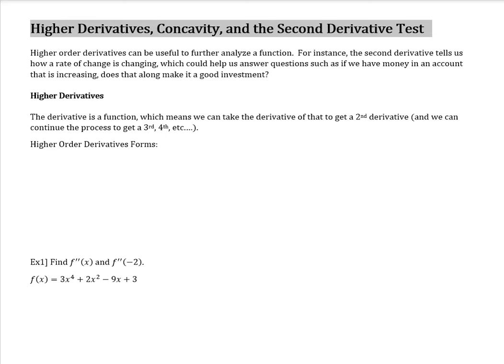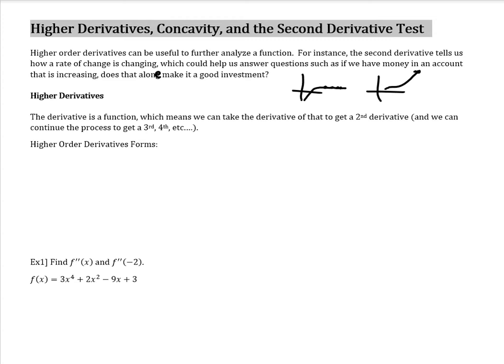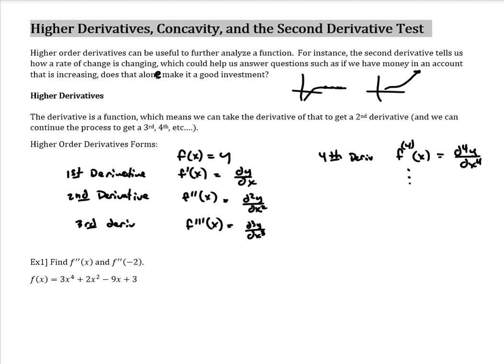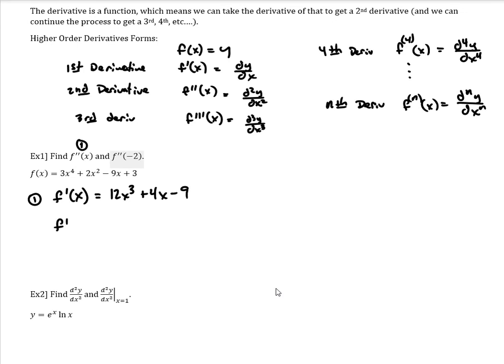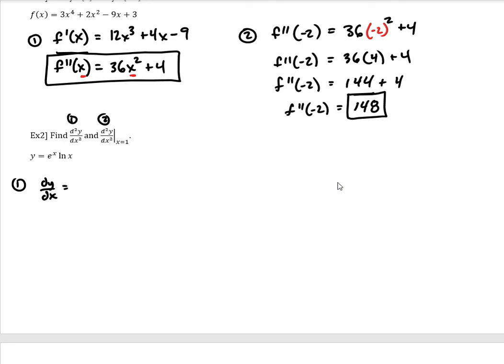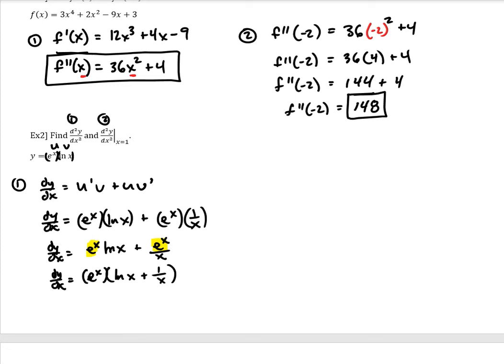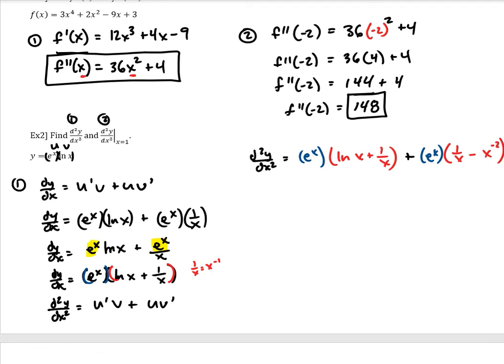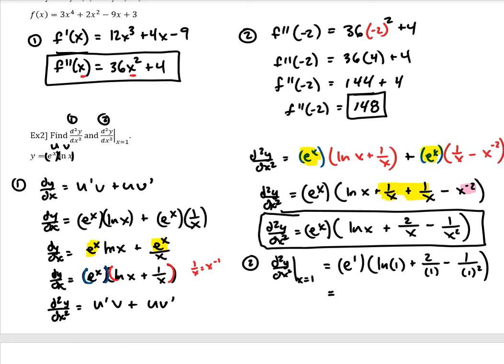Higher Derivatives Concavity and the Second Derivative Test 1 Higher Derivatives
In this video, we find and evaluate a couple of 2nd derivatives.